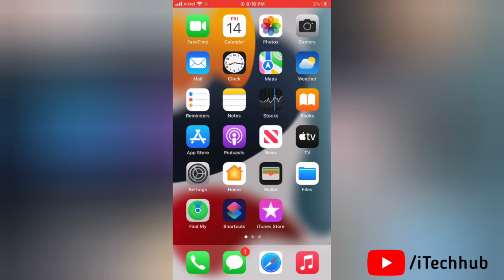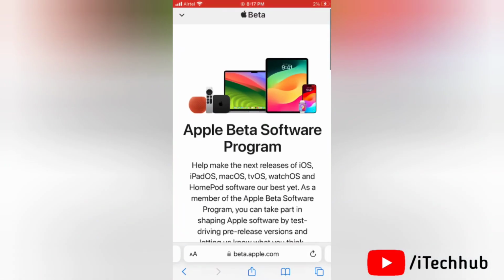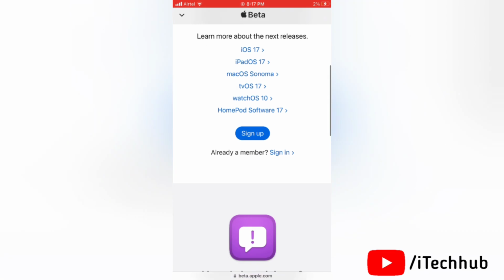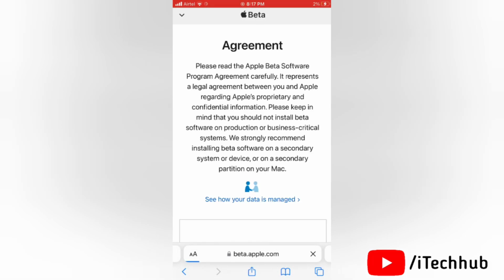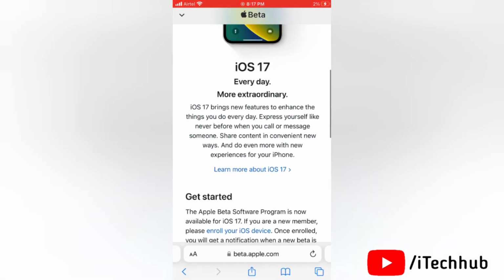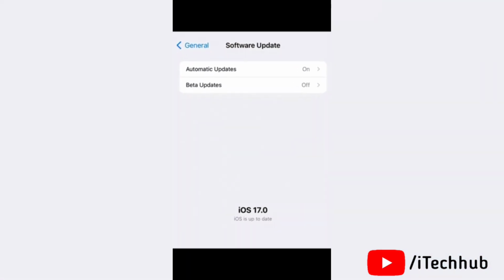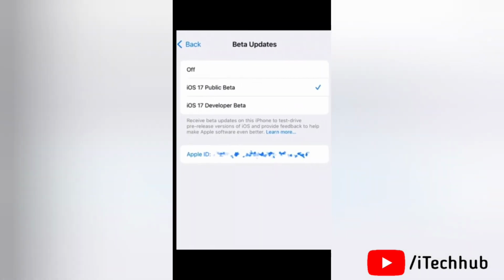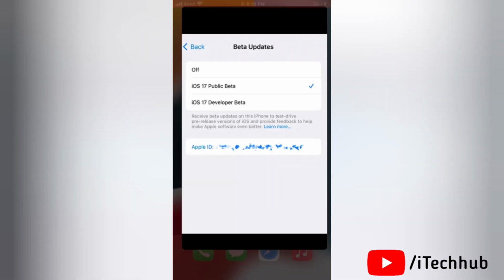How to Download iOS 17.2 Public Beta On iPhone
Recently, 2 week ago apple released ios 17 developer beta but yesterday apple release ios 17 public beta for iphone & ipad users.

in this video, i will show you how to download & install ios 17 public beta.

how to download ios 17 public beta,
how to download ios 17 public beta on iphone,
how to download ios 17 public beta on ipad,
download ios 17 public beta,
download & install ios 17 public beta,
how to download & install ios 17 public beta,